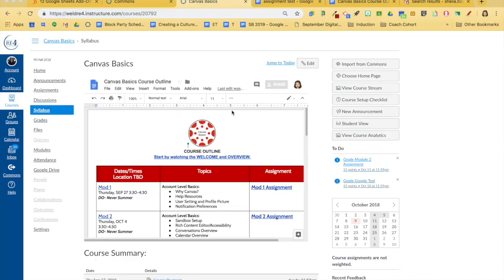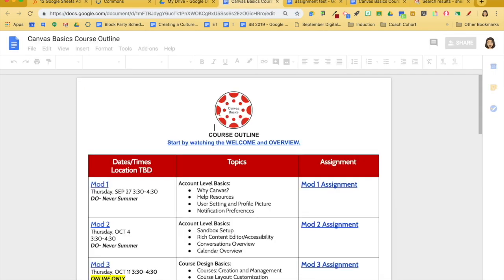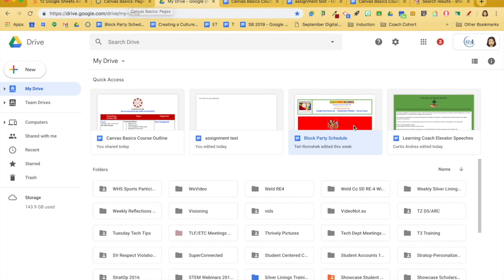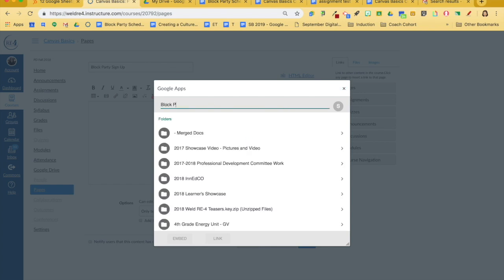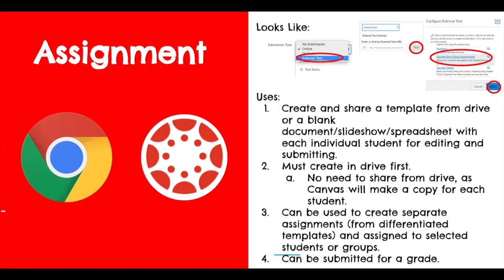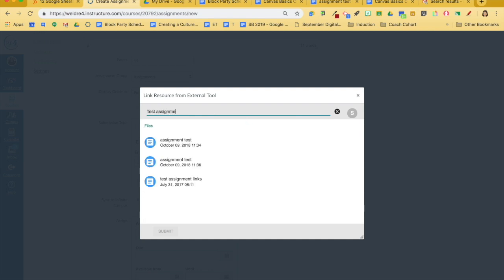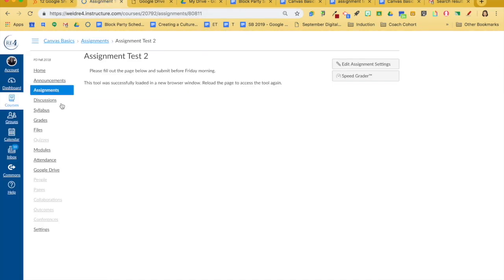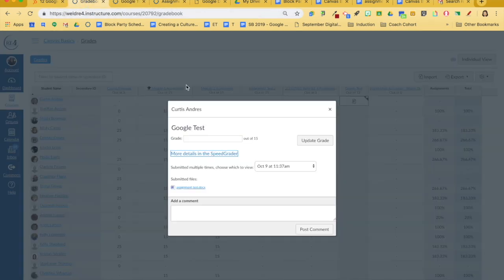Canvas and Google Integrations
This video is about Canvas and Google Integrations